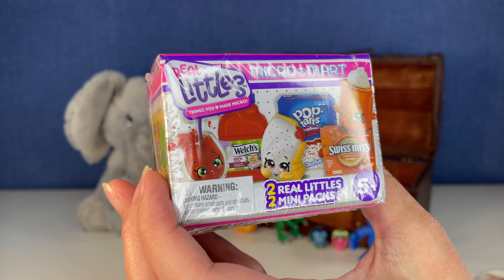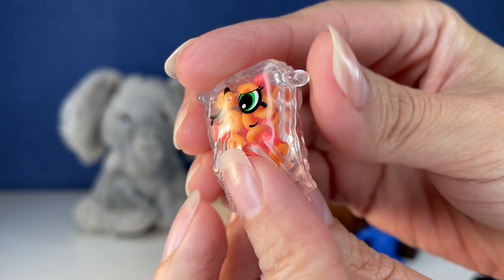Unboxing 26 Squishy Surprise, Bagukan, My Mini Mixies, Sesame Street, Real Littles | Tink's Trunk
Today Tink and I open 5 more surprises from his trunk!

Your subscription helps me create more fun content for you!

I open more toys on TikTok! Follow me there! @gigistoys